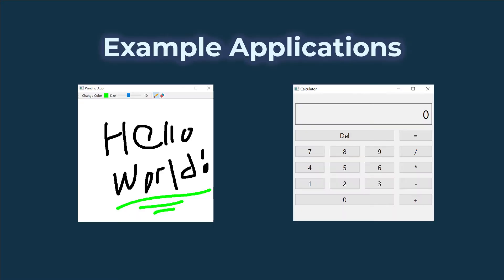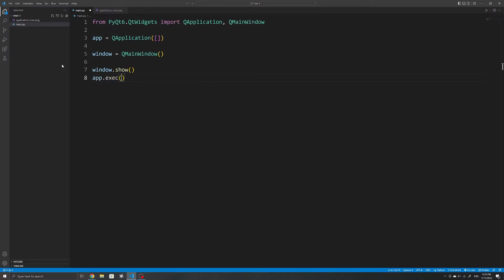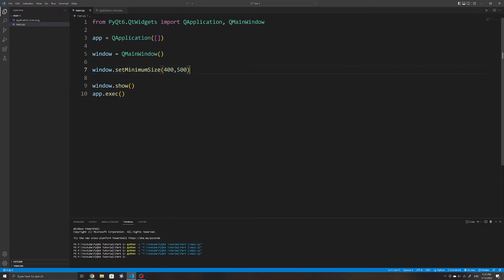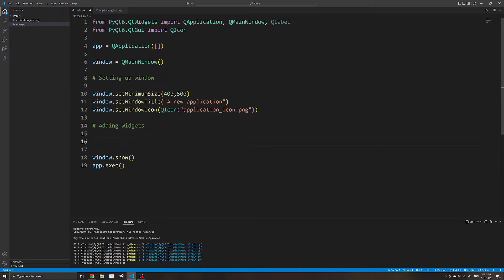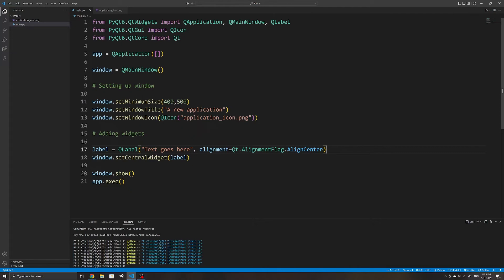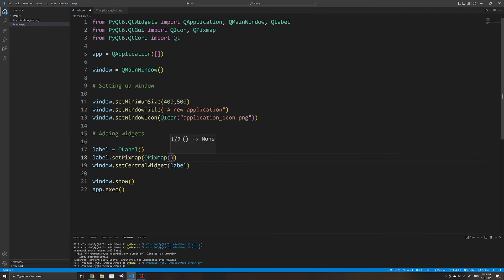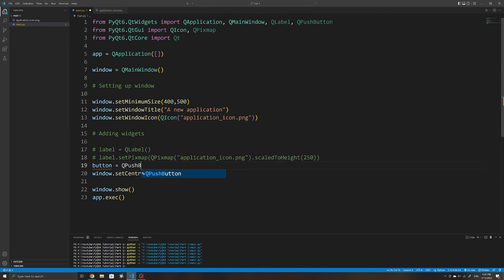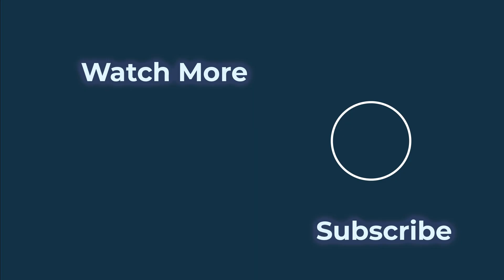Make GUI Applications In Python With PyQt6 | PyQt6 Tutorial Part 1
This video is part of the PyQt6 Tutorial Series on my channel. I go over what is PyQt6, how to install it, how to create a basic window, and how to customize the window.

I also introduce the 2 most basic widgets of PyQt6: QLabel and QPushButton.

Chapters:
00:00 | What is PyQt6
00:35 | Installing PyQt6
00:55 | Making a window
02:15 | Customizing our window (size, title & icon)
05:13 | Adding widgets in PyQt6 (QLabel)
10:23 | Adding widgets in PyQt6 (QPushButton)
12:20 | Extras